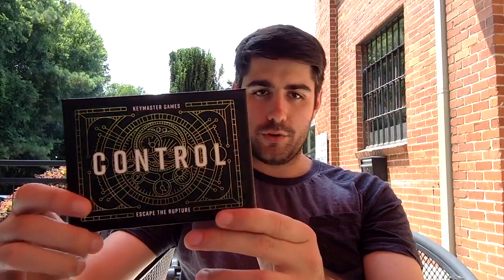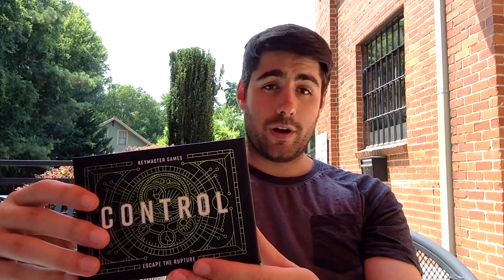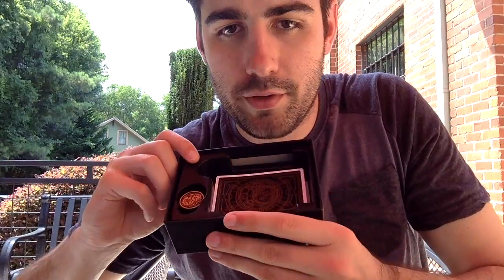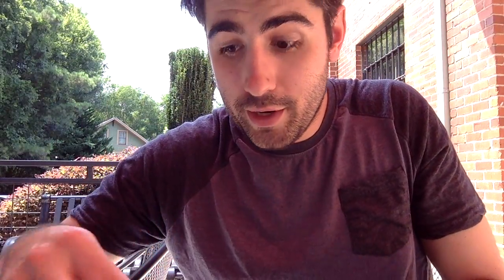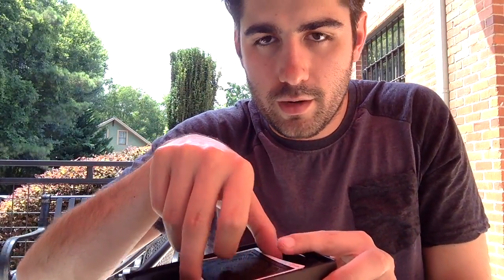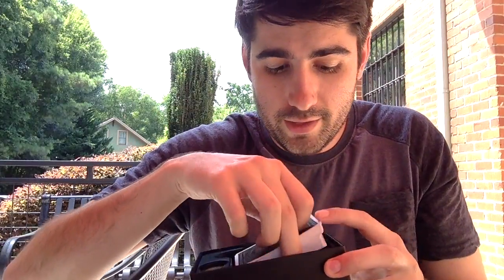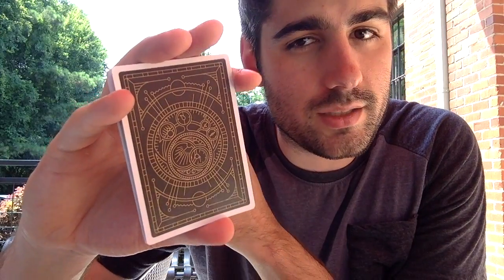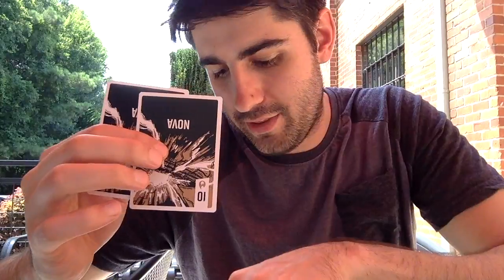Control Kickstarter Update - 6.22.16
TL;DW: Surveys are sent. The mass production copy is looking mighty fine. Coins and metallic ink are the jam. Games will be taking a cruise across the ocean in the next few weeks.